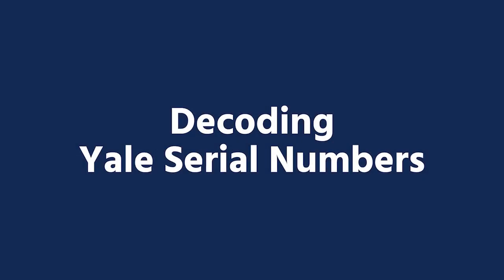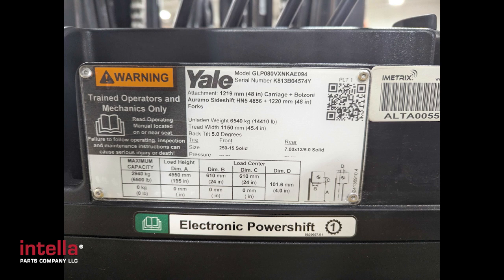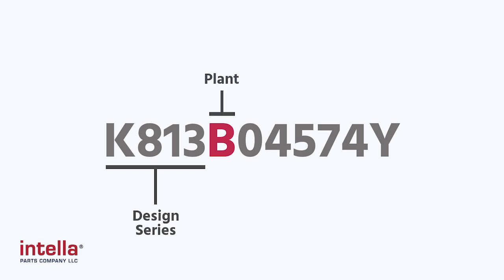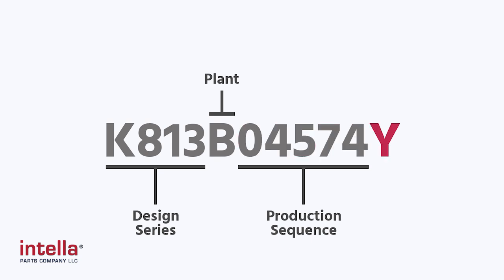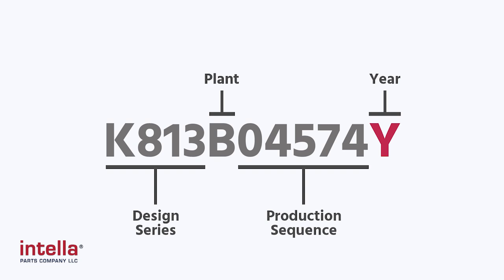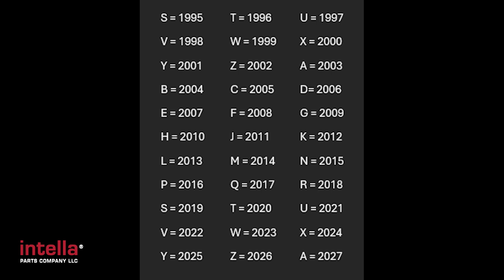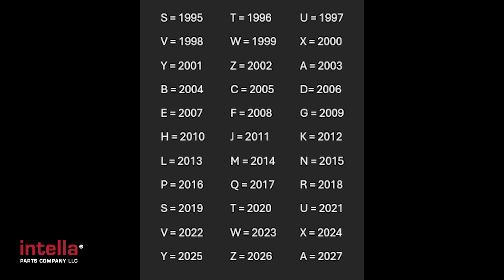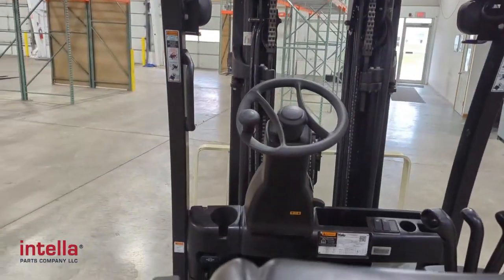How To Decode Yale Serial Numbers - Intella Parts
This video shows you exactly how to decode Yale serial numbers. Learn what the different numbers and letters mean, and unlock valuable information about your Yale locks, safes, or equipment.

What you'll learn:
· The structure of Yale serial numbers
· Decoding model and product information